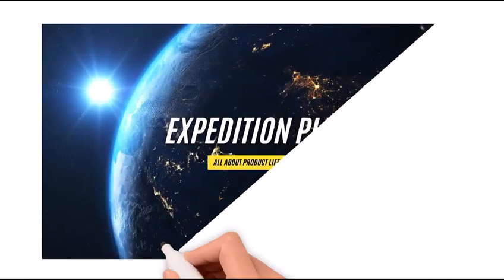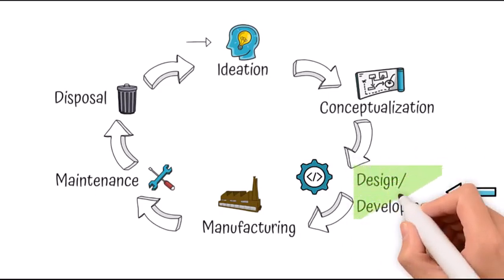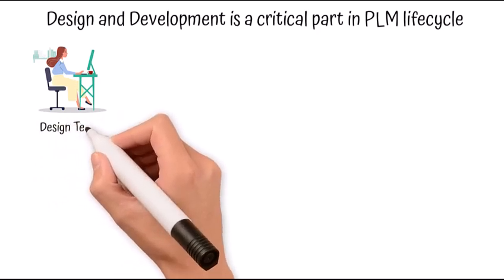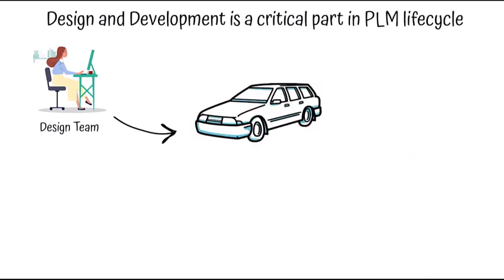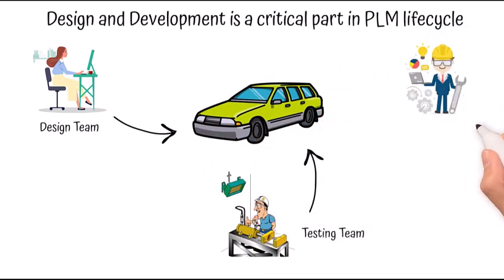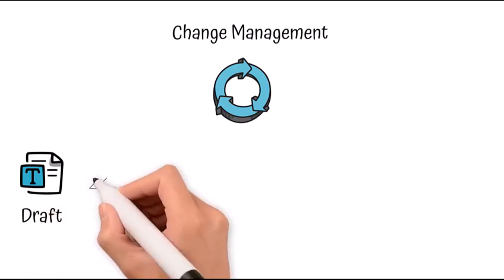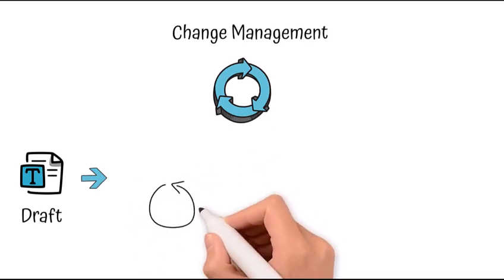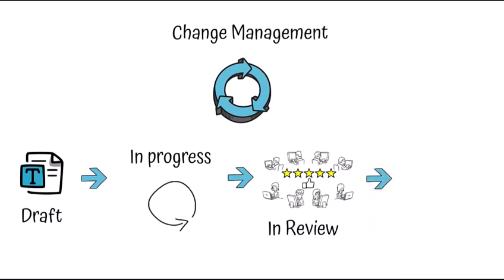PLM Design and Development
In Product Lifecycle management, Design and Development is an important stage
This gives you an overview on, how Design and Development of the product is managed
Major players in Market do include the Design and Development stage in their PLM process, also called as Engineering stage

Use comments to add your scenarios related to Design and Development, that you or your organization is facing, we will try to cover it in our videos